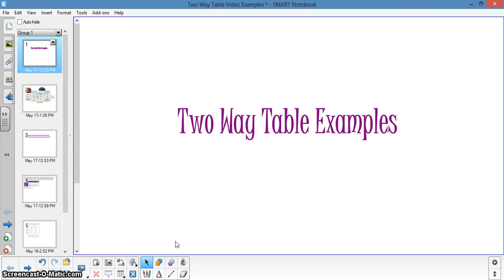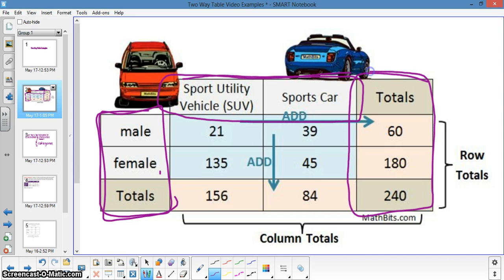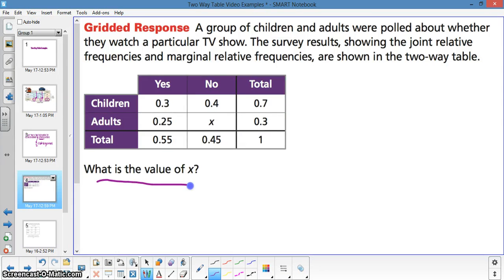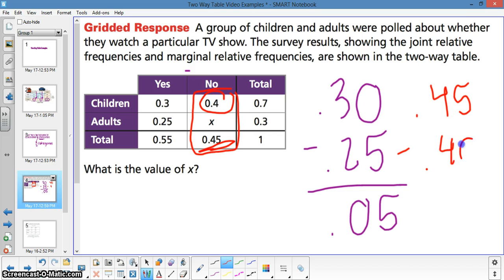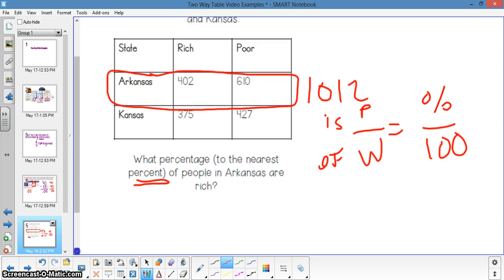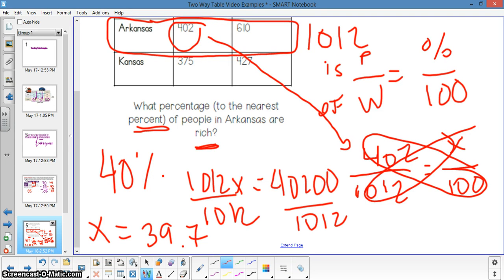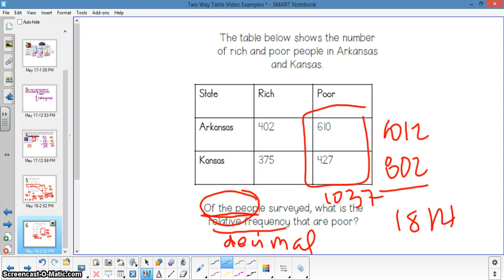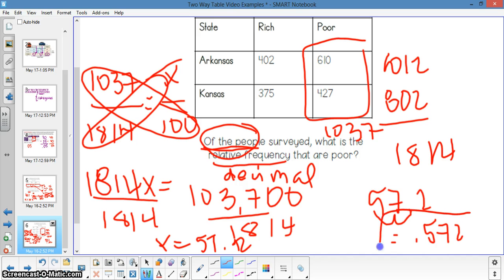Two Way Table Examples Video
8.SP.4